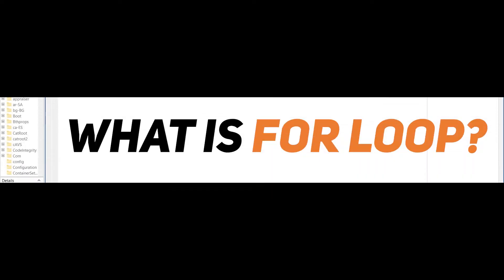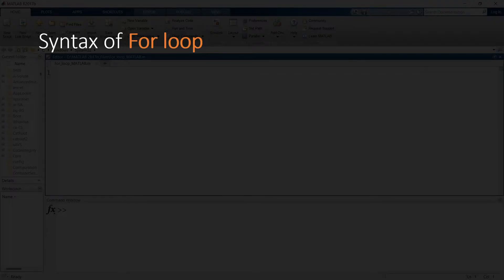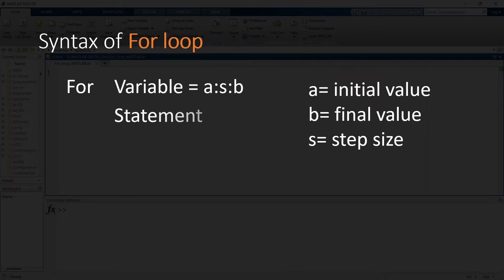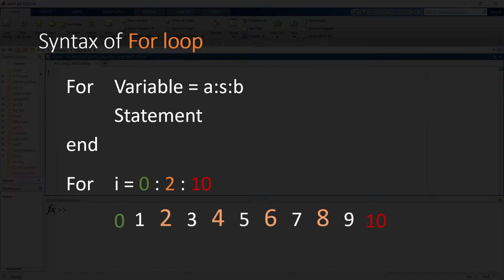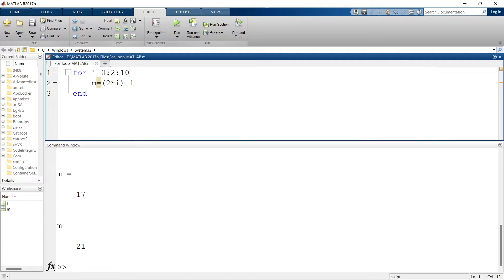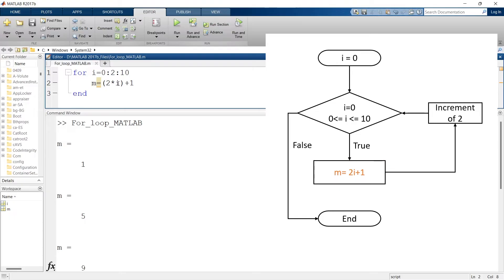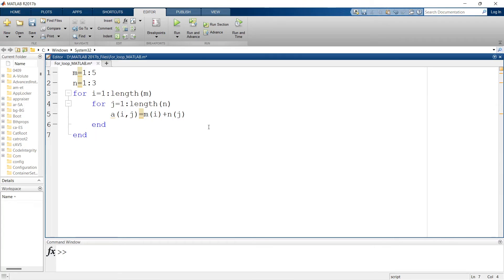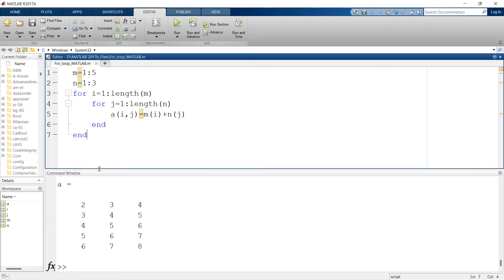For loop in matlab code | Nested for loop in matlab | for loop Matlab example | MATLAB TUTORIALS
For loop in Matlab code or how to write for loop in Matlab or nested for loop in Matlab is a video with for loop Matlab example. The initial section of the video explains what is for loop in Matlab program. Once the definition is clear it takes one example to explain how to use for loop in Matlab or for loop in Matlab code or for loop in Matlab program. This example of explaining for loop in Matlab use interactive animation and this will make this video very easy to understand. Once the explanation is done implementation of for loop in Matlab will begin. A program is done in Matlab to run for loop. The next section is very important, here a full in detailed line by line explanation of for loop in Matlab is done. This explanation of for loop is done using for loop flow chart in Matlab. This flow chart will help to understand line by line code of for loop in Matlab. The next section is of nested for loop. This loop is also very useful in coding in Matlab. The program of nested for loop in Matlab is prepared. Once the result of the nested for loop is ready, the next is its line-by-line explanation. The output of this nested for loop is a matrix. The full in detail line by line explanation of the nested for loop in Matlab is done in the final section of the video.